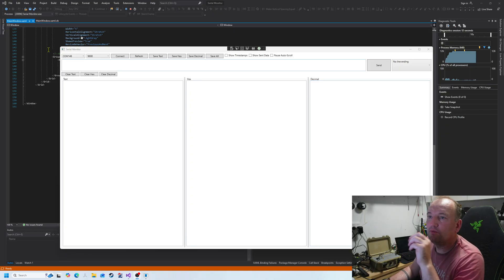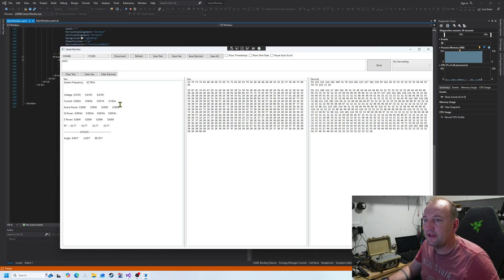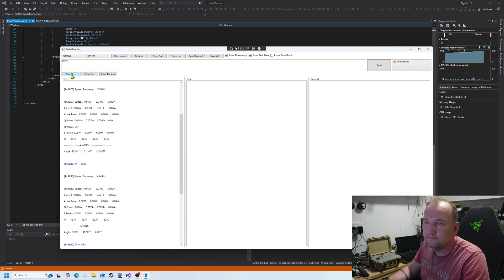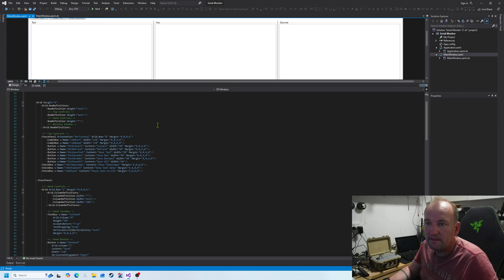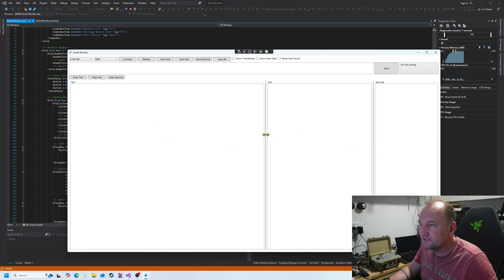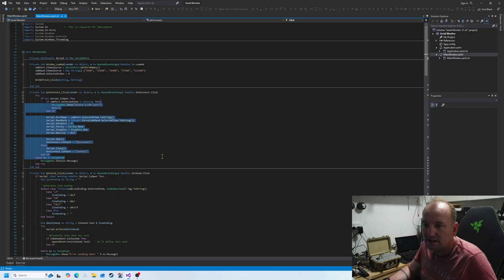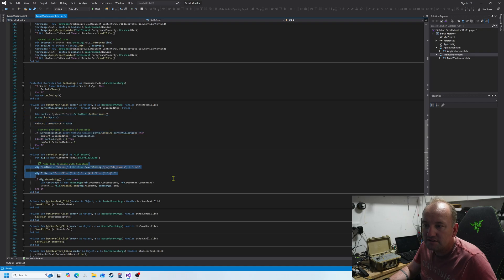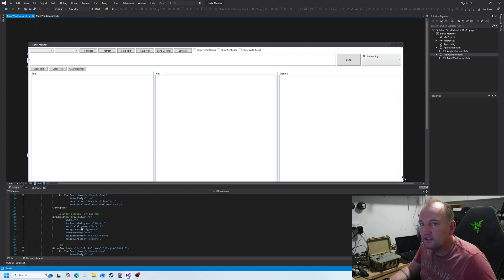Advanced Custom Arduino Serial Monitor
A quick video on how to make a serial monitor like the arduino one but with some more features.

Full tutorial to follow